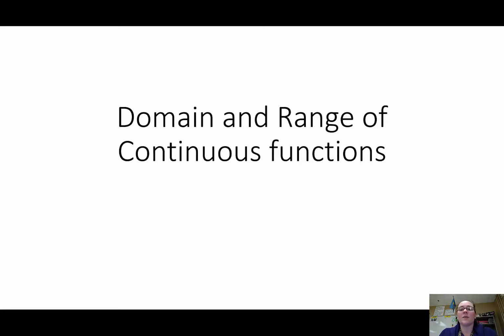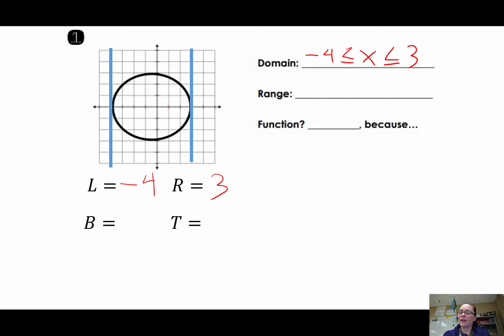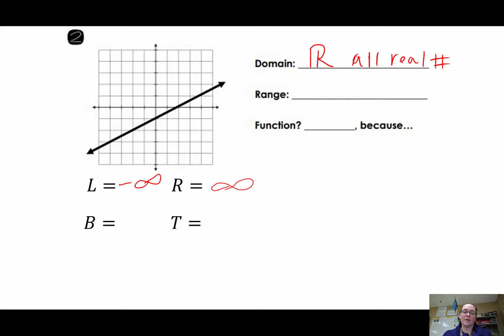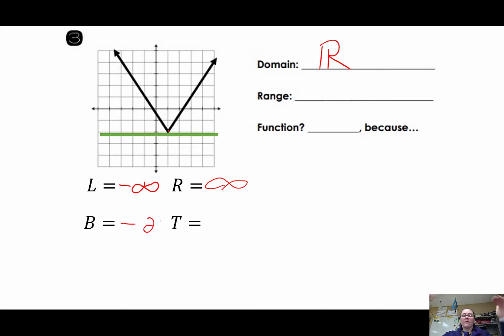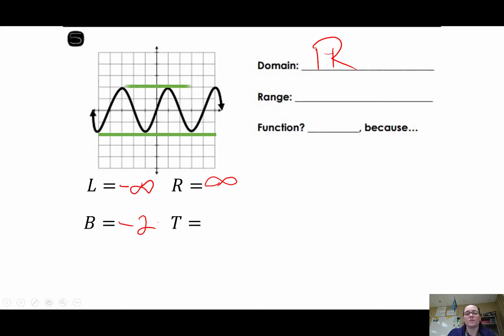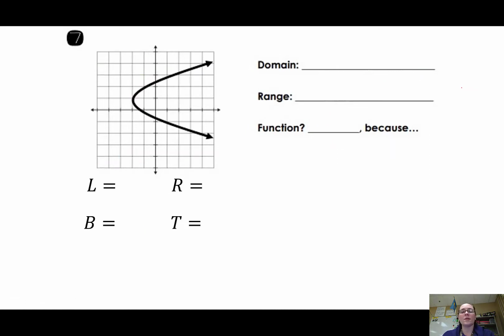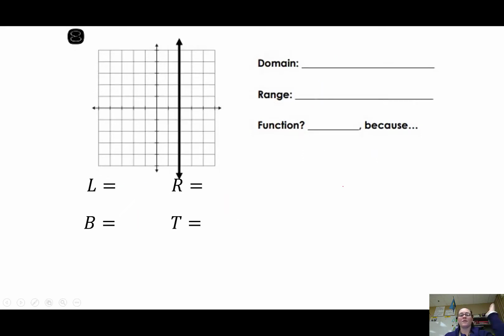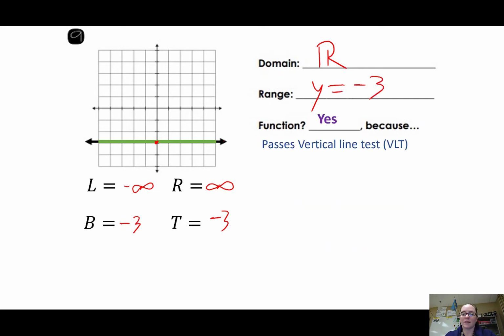3.1.d Domain and Range of Continuous functions